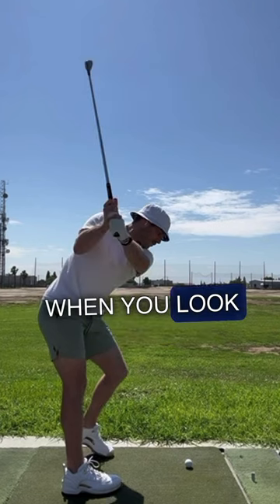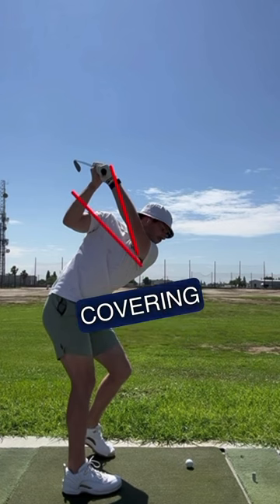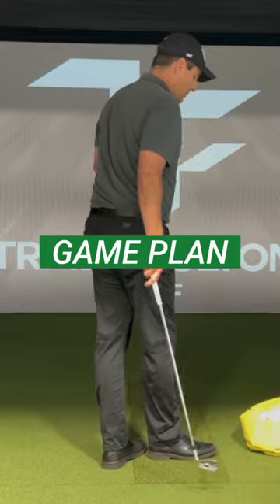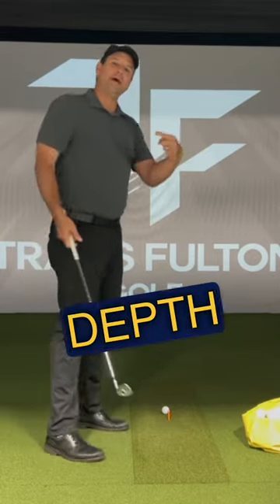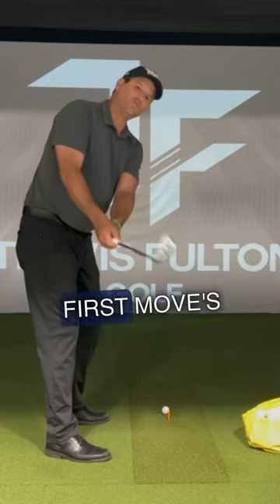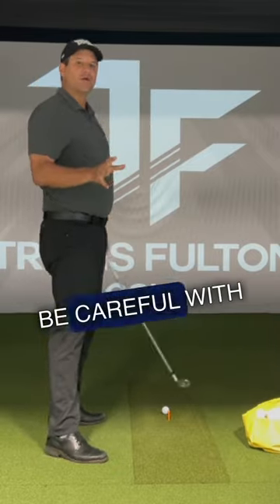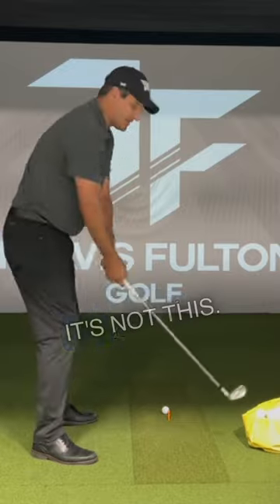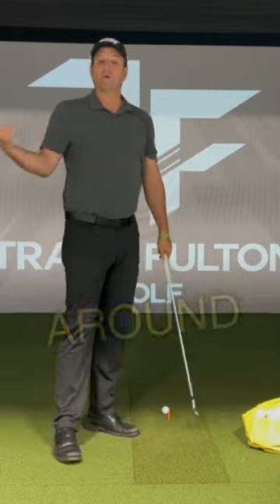Online Gainz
In this week's Online Gainz, we're working with a student who is struggling with his arm and elbow position on the backswing, and also needs work on the impact zone.

Want to improve your golf game with Travis Fulton? Check out TFG's Skillest page with tons of affordable on-demand Training Programs and Online Lessons!